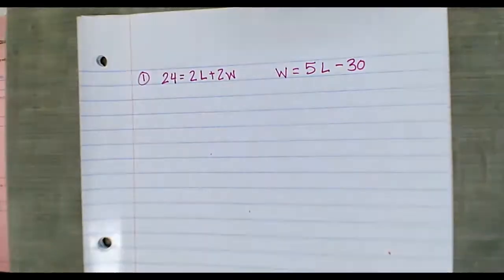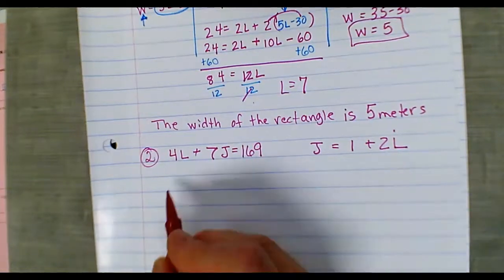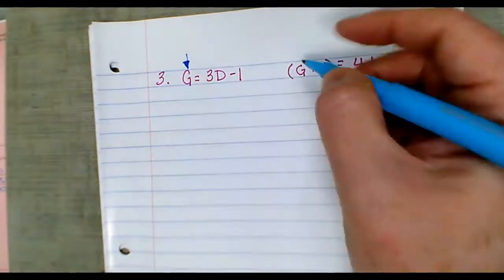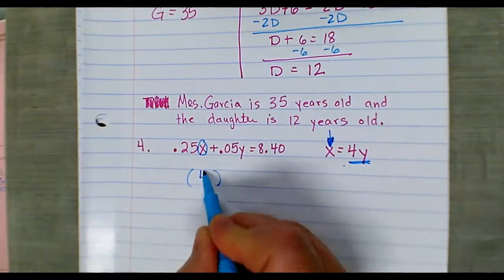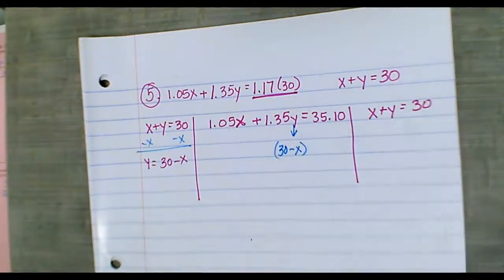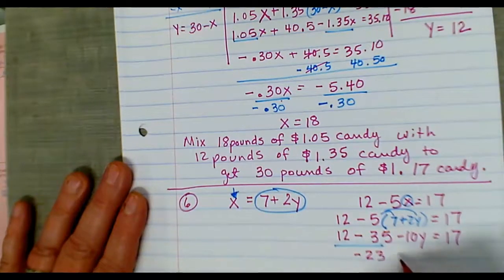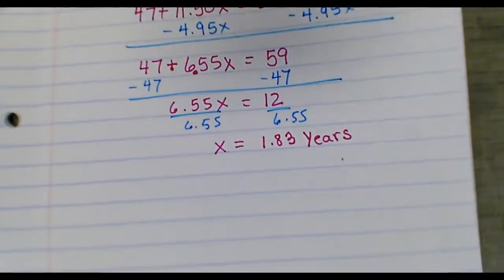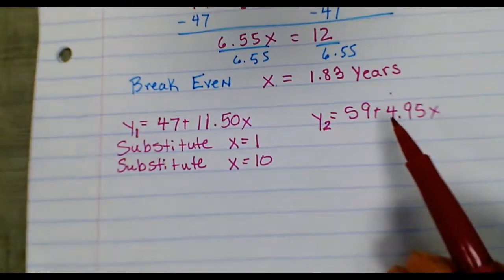1-13 Notes Solving Application Problems